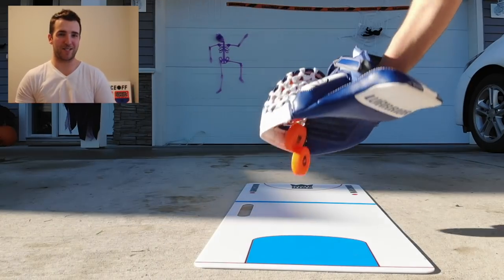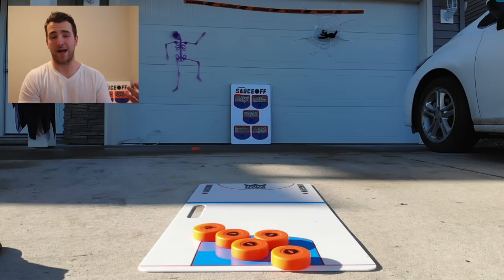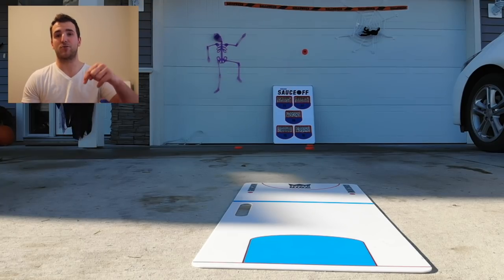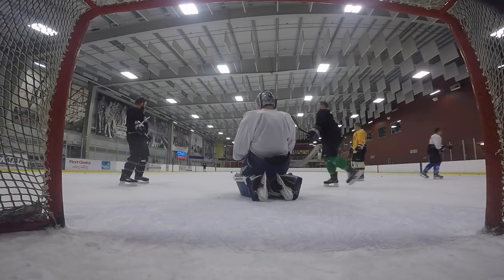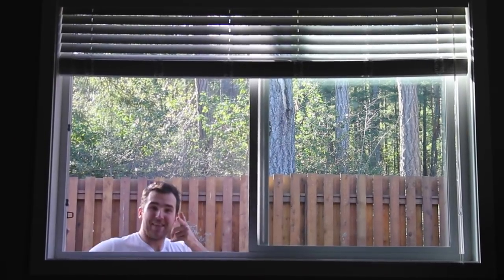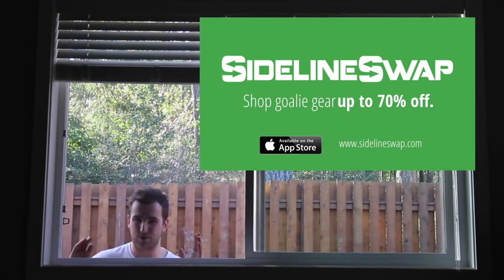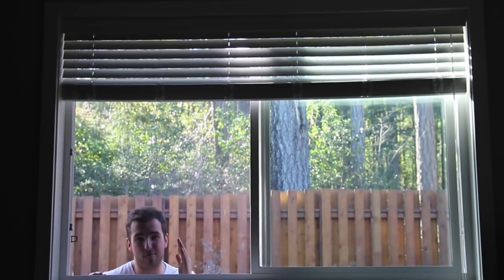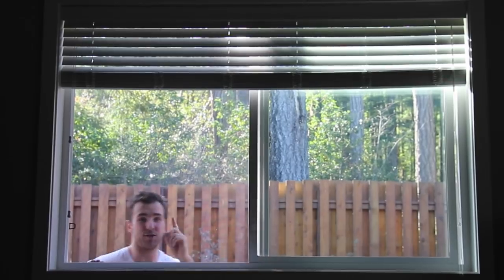College Hockey Vlog Mic'd Ep 8: GREATEST SAVE EVER | GoPro Hockey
Wanna know exactly when I upload a new video?